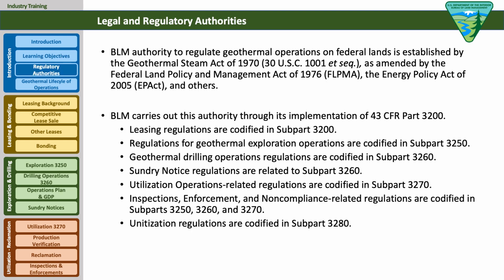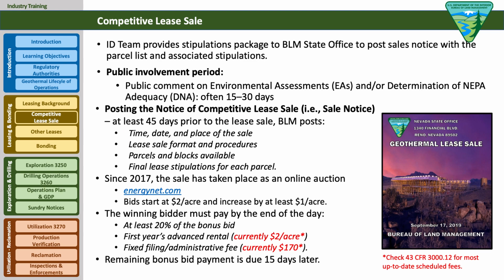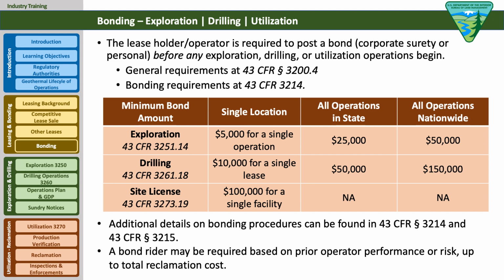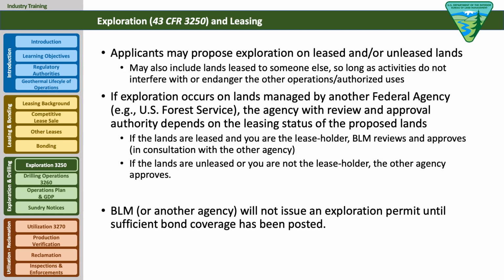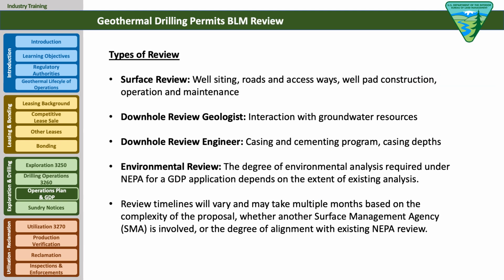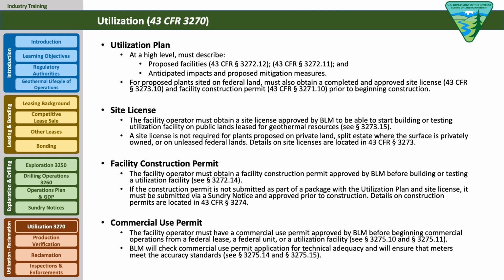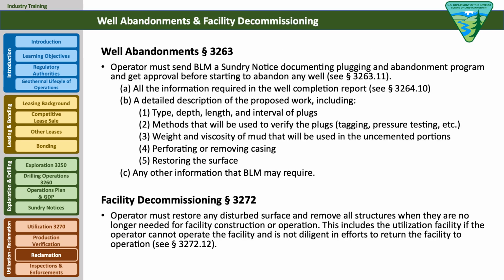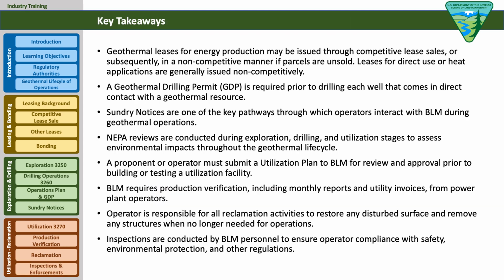BLM Geothermal Training Module: Geothermal Industry Training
This video was produced when the laboratory operated as the National Renewable Energy Laboratory (NREL). The laboratory is now the National Laboratory of the Rockies (NLR). The Geothermal Industry Training is designed to provide industry with information about key oversight responsibilities related to geothermal lifecycle operations on federal land, including operator responsibilities during each stage. Upon completion of this training, attendees will be familiar with geothermal leasing and bonding, exploration and drilling operations, sundry notices, utilization, production, and reclamation processes on federal land.